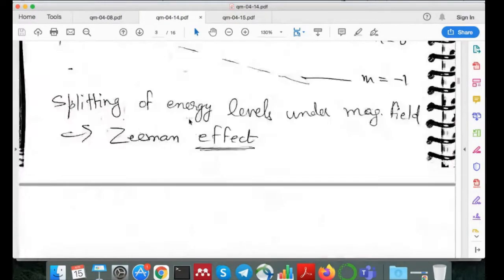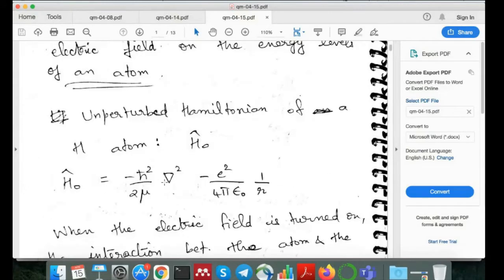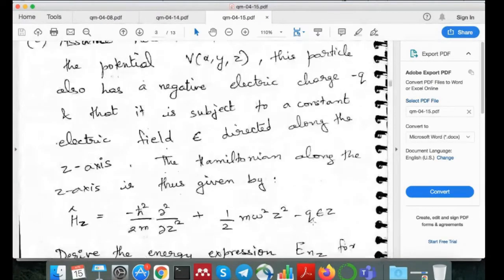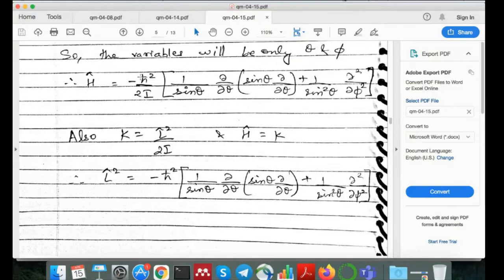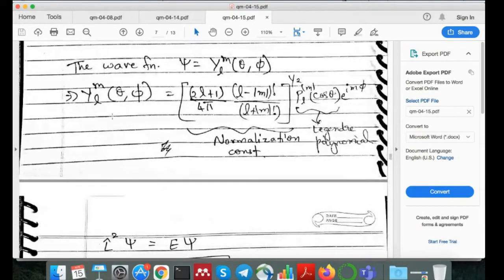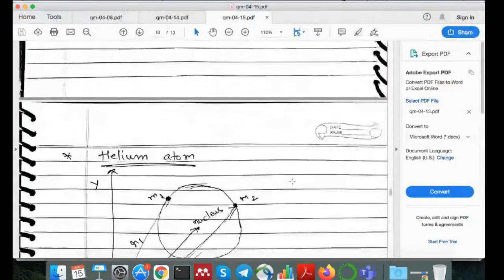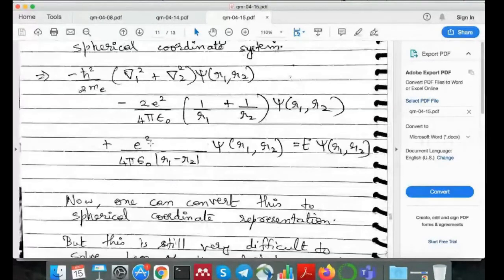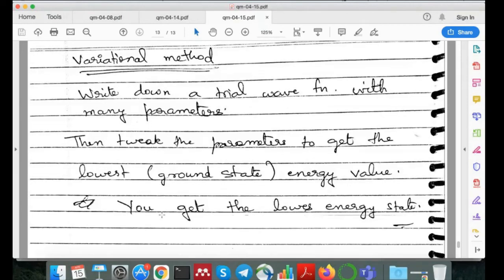5.4: Solving 3D QM Problems: Rigid Rotor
Stark effect.
Rigid Rotator (or Rigid Rotor).
Energy and wave function.
Angular Quantum Number.
Connection to Microwave spectrum.
Helium atom